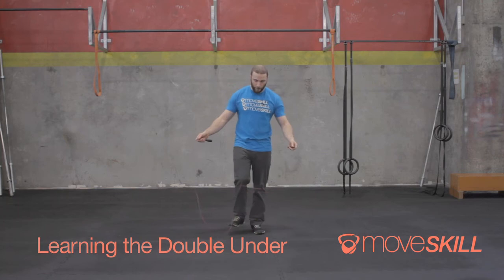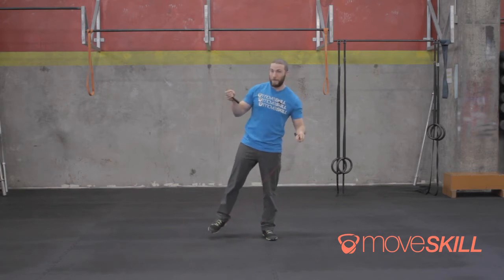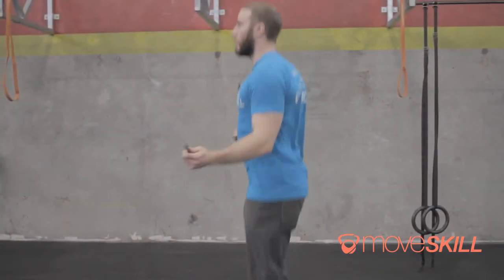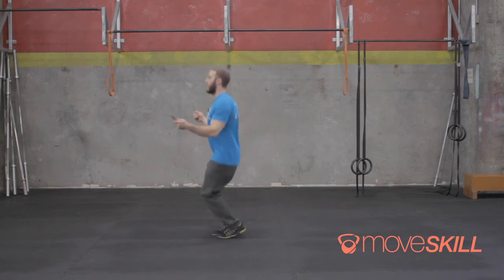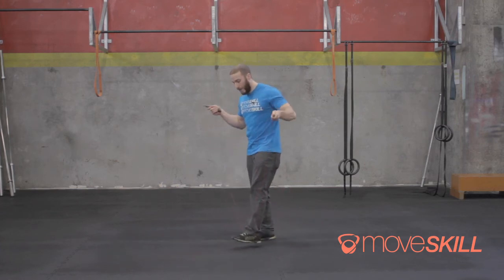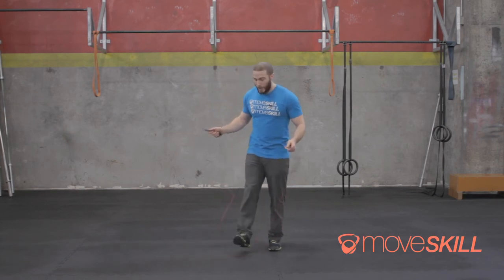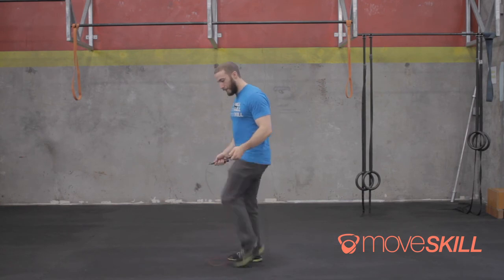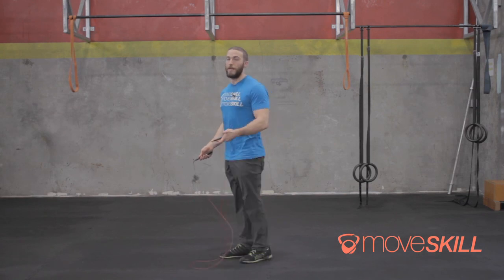Step by step to Double Unders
Learning the double unders takes time. Here are a few tips that will help you if you are just starting or have been working towards your doubles for a while.